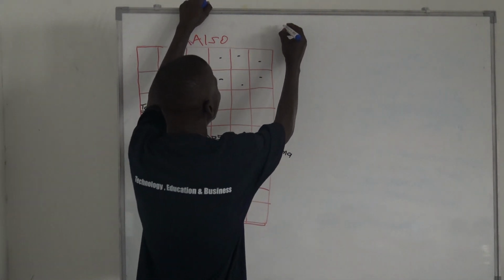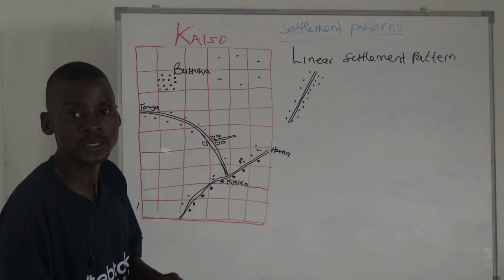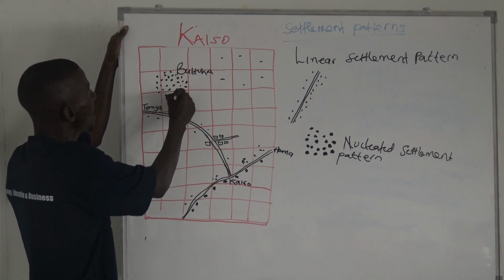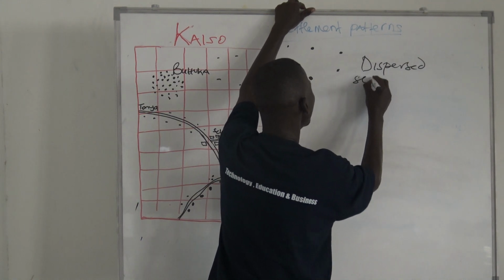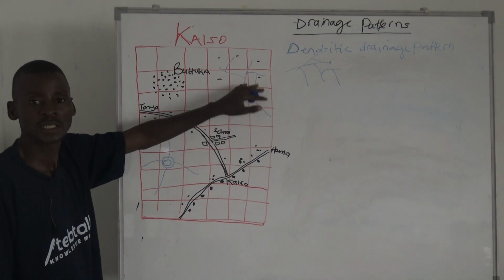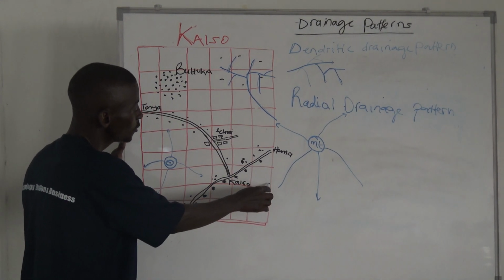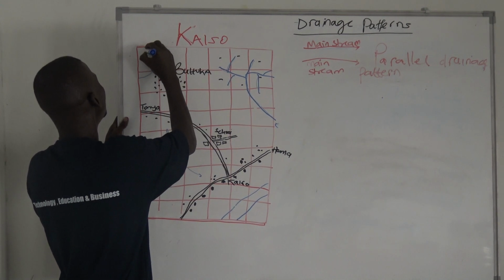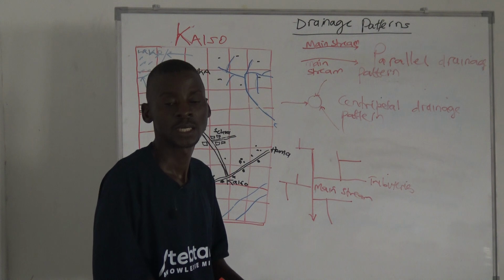Map Work Made Easy: Geography Episode 12 Tutorial